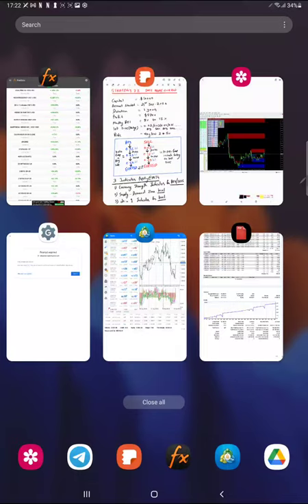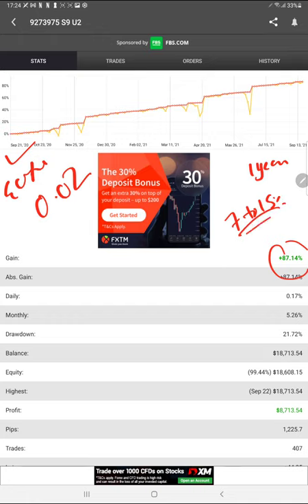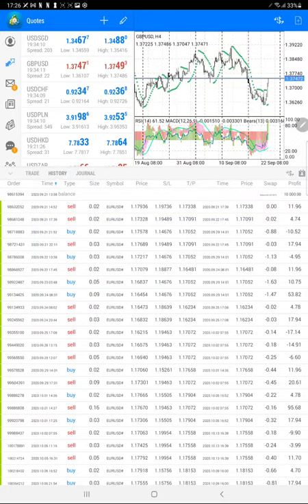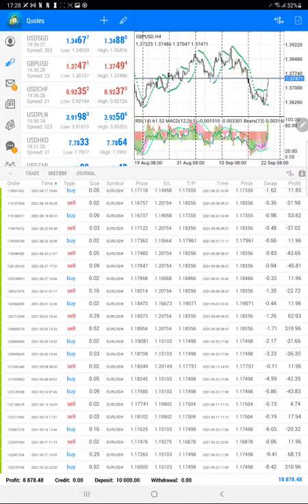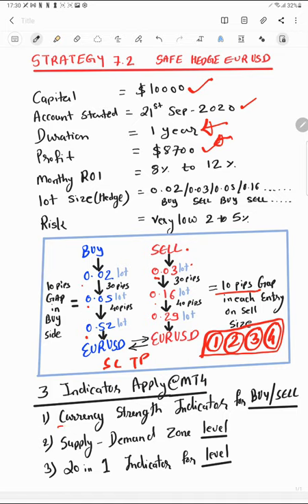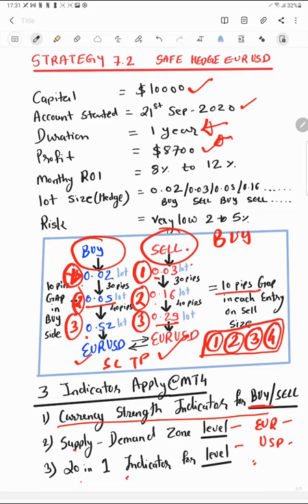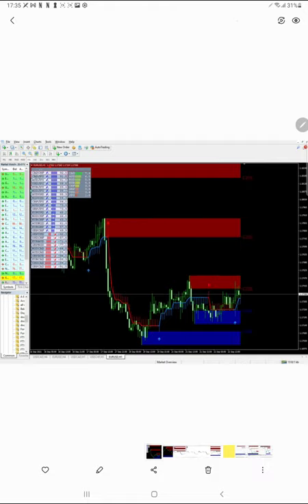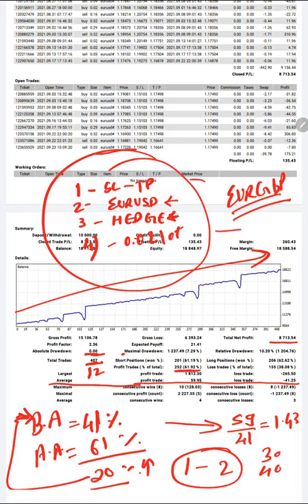STRATEGY 7.2 SAFE HEDGE EURUSD 88% ROI@1 YEAR WITH LOWEST RISK SMALL LOT SIZE PART 1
00:00 Introduction
01:10 MyFxBook Portfolio
02:40 MT4 Trading History Portfolio
06:45 How does strategy work
13:00 Trading Statement Analysis